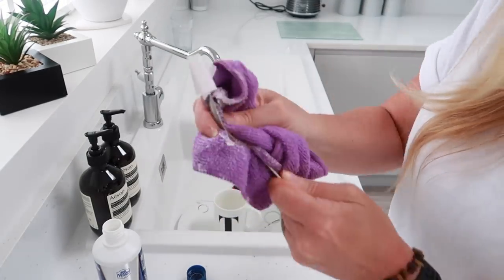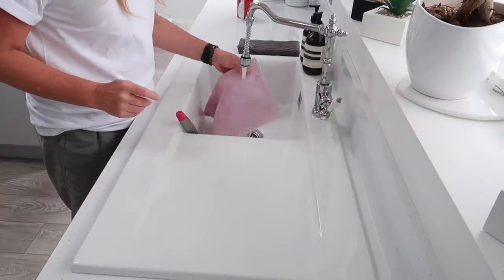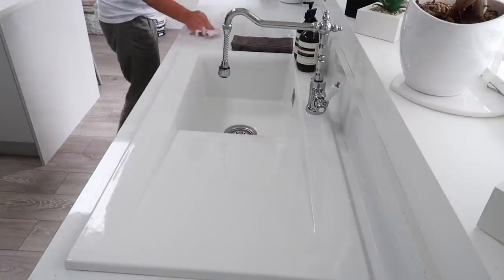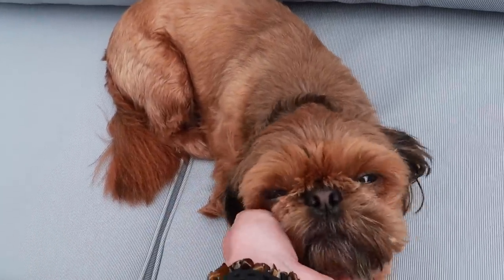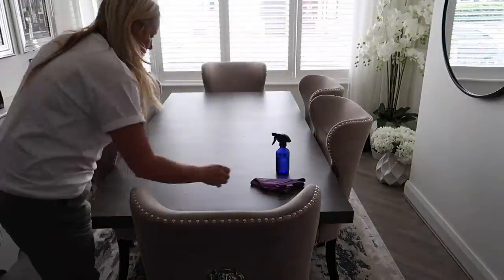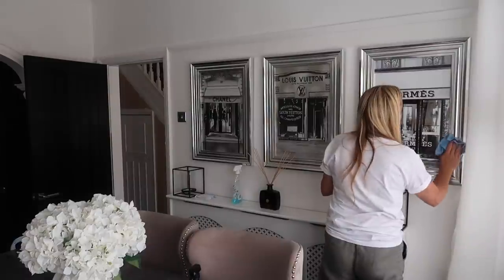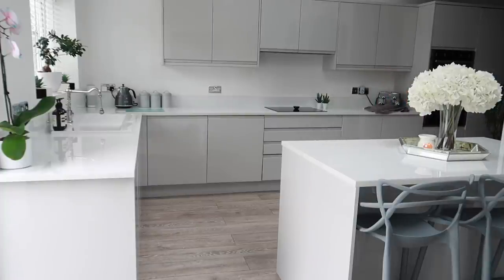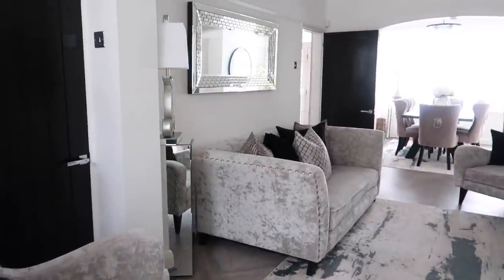UK Clean With Me If You Can't Be Bothered Cleaning? Watch This!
I hope this video gives you lots of cleaning motivation and gets you up a=of the sofa and you hack your chores with me!
I share some great cleaning tips & tricks in todays video.